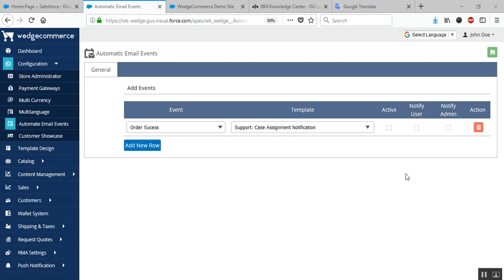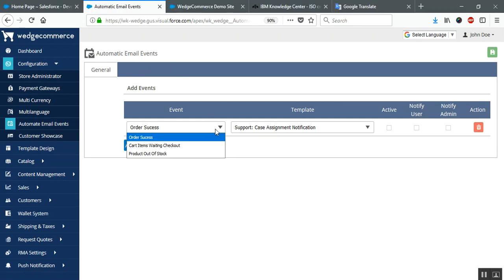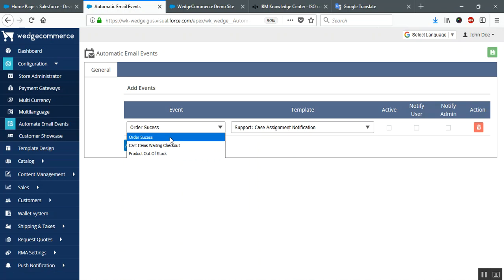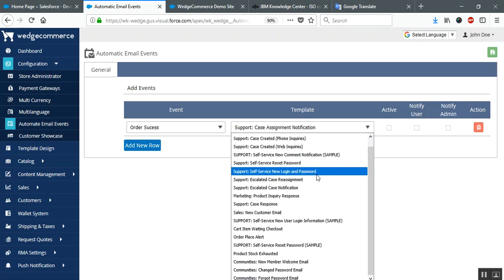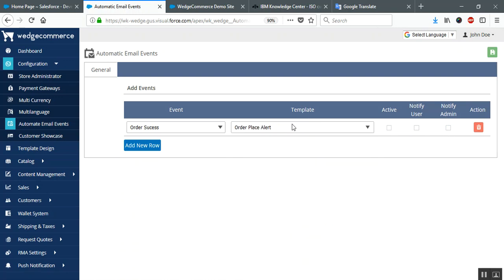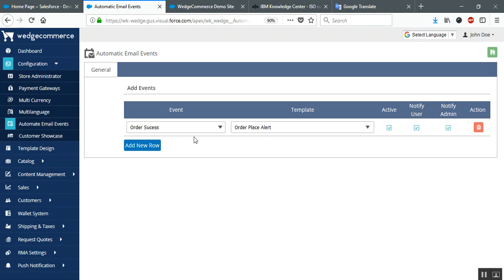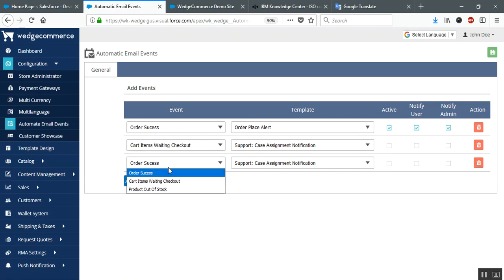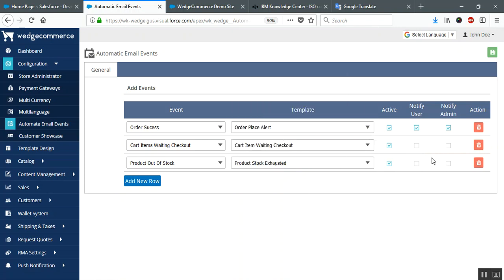Salesforce eCommerce | Automatic Email Events in Configuration - WedgeCommerce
In this video tutorial, you will learn to configure automatic email events for multiple events such as Order success, Cart items waiting to checkout, Product out of stock and all.